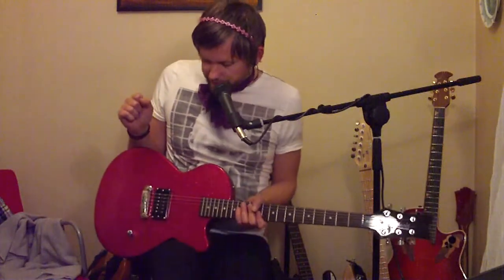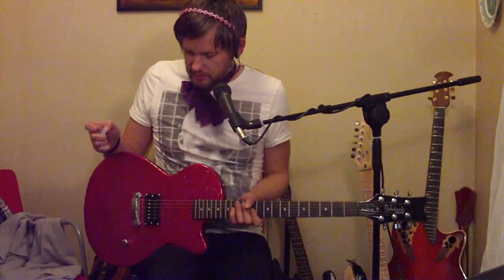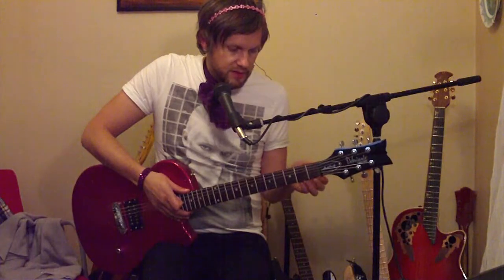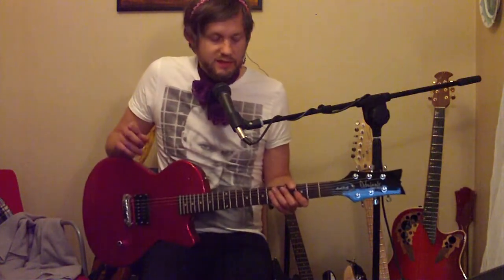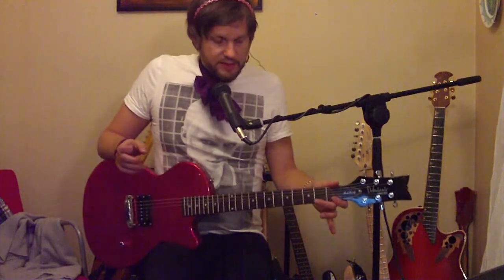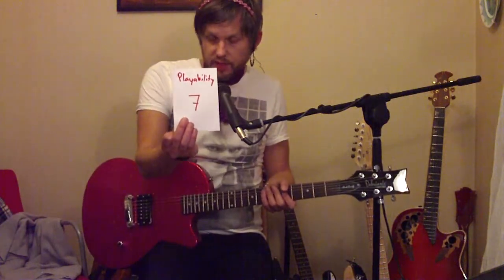Daisy Rock Debutante Rock Candy Princess review 2(2)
The Swedish Guitar Nerd reviewing Daisy Rocks Debutante Rock Candy Princess guitar.
A BIG thank you to Natasza for making this video possible!!!